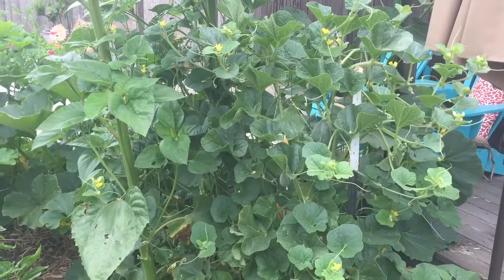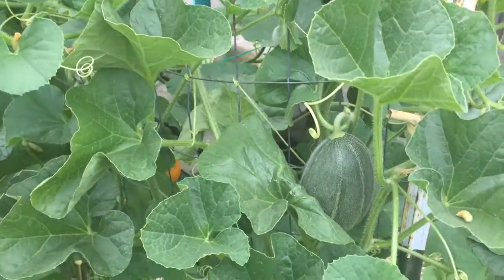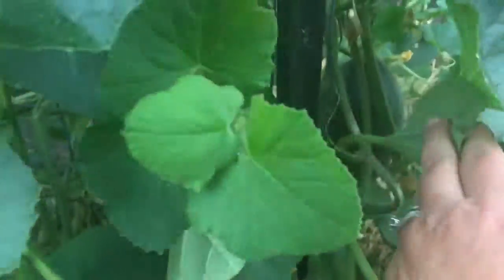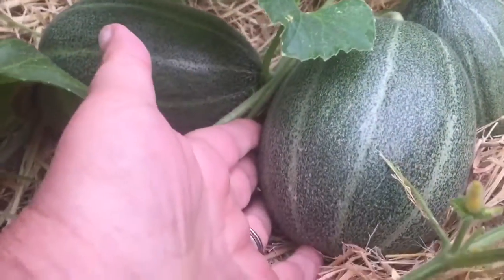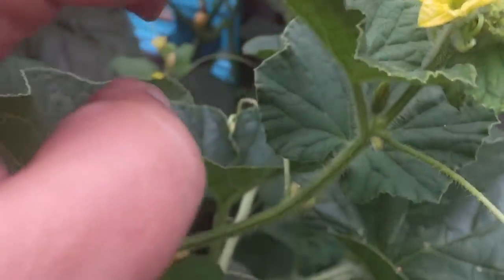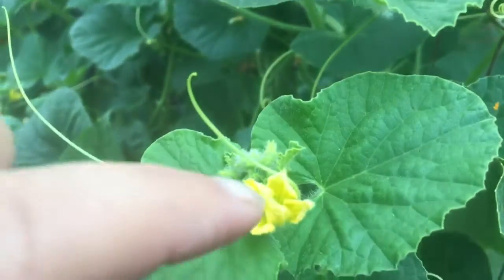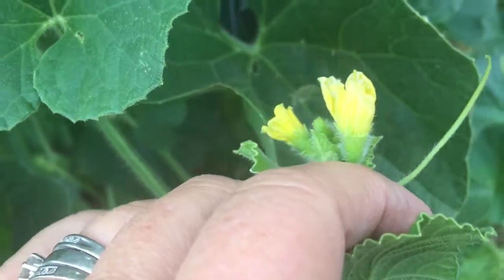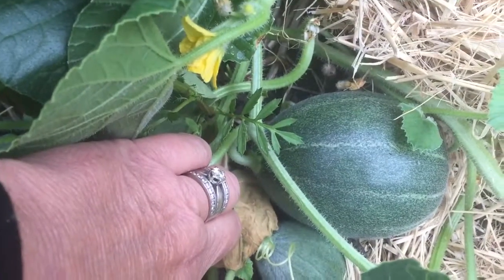Vertical melon growing and results of hand pollinating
July 2016 view from Northern California home garden. First attempt at vertical growing of melons.